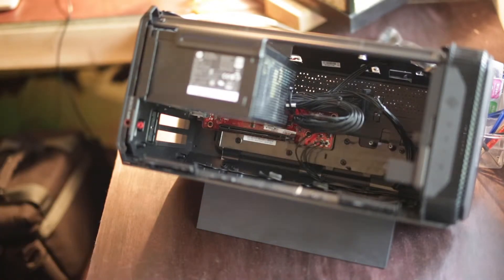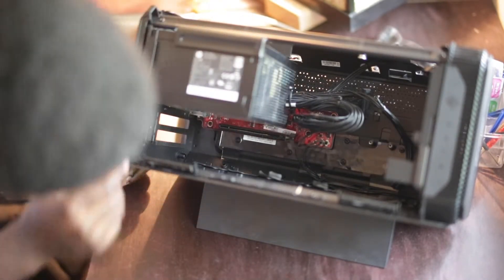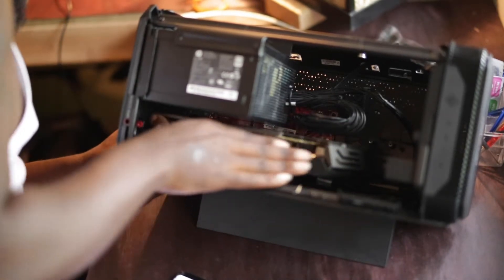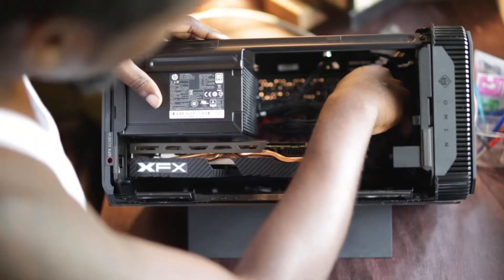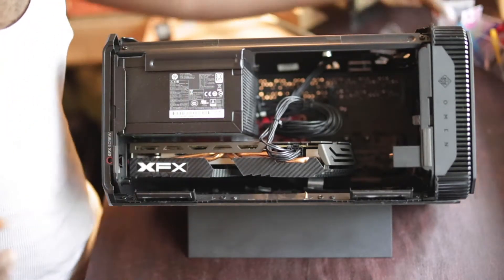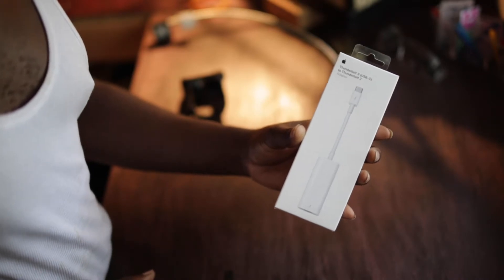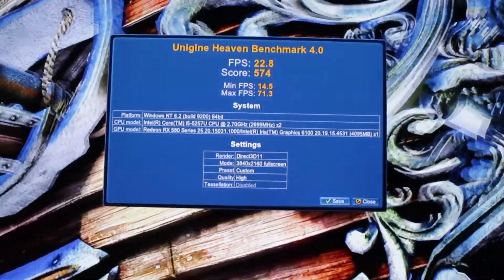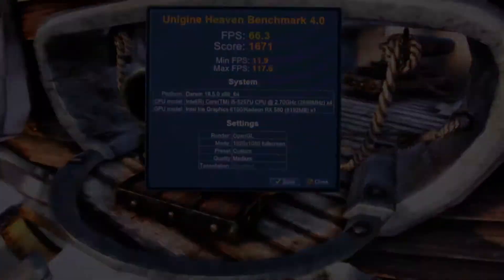Omen Accelerator EGPU BUILD - Macbook Pro - RX 580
Today i did my Omen Accelerator build for my Macbook Pro Setup!

Parts Used:
Omen Accelerator
Rx580 GTS 8GB
MacBook Pro TB2
TB3(male) to TB2 Adapter(female) Apple Version Preferred

More Exciting content on the way!!!